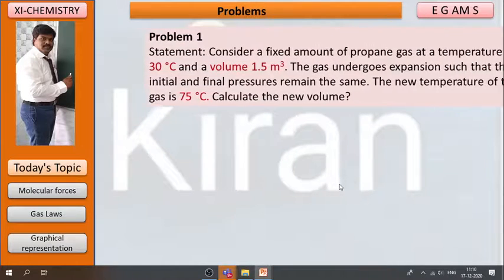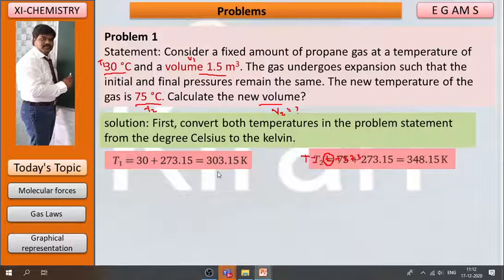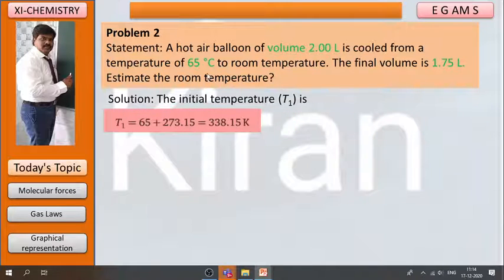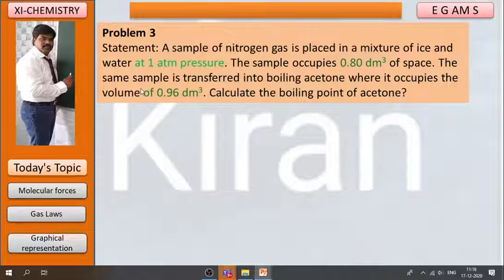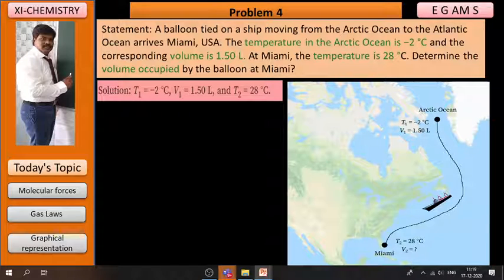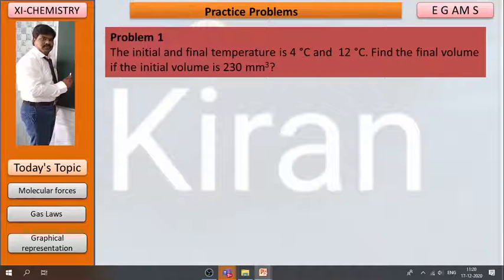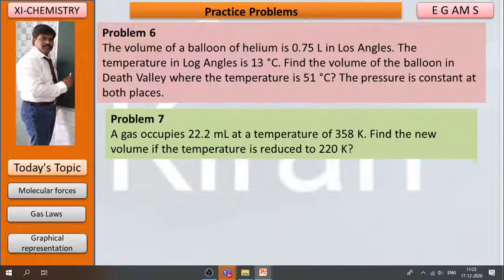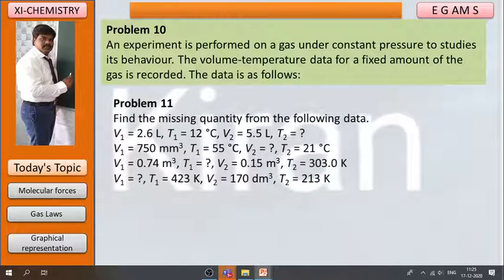Numerical Problems on Charles law